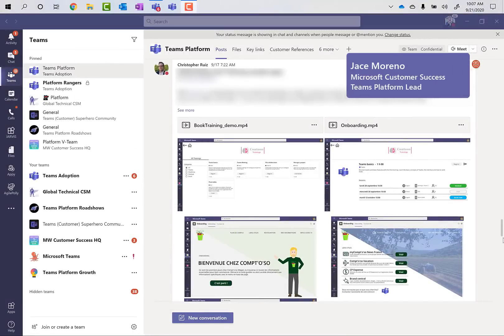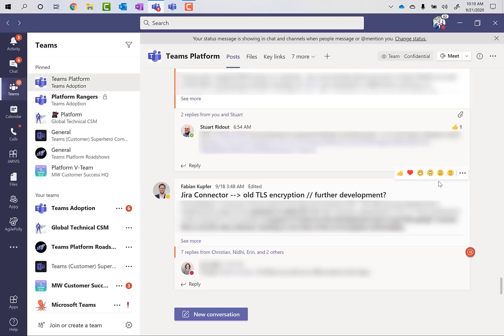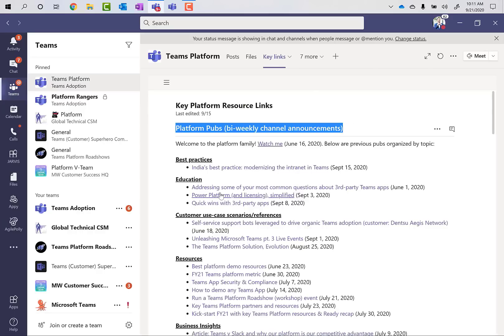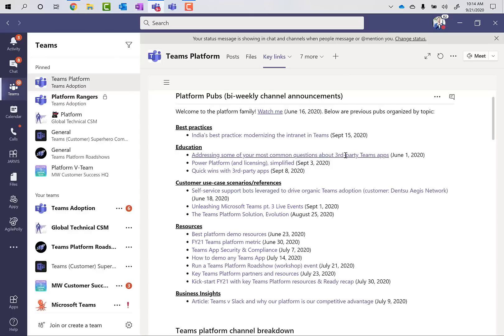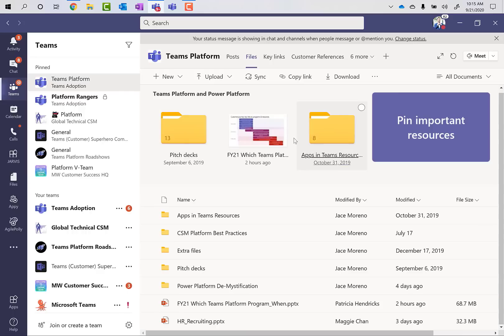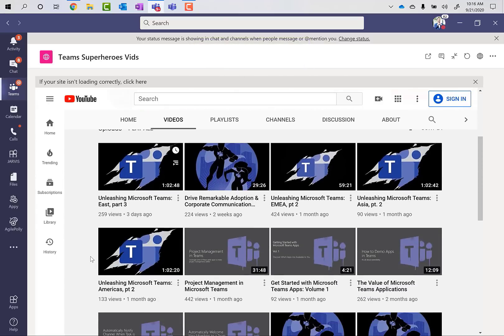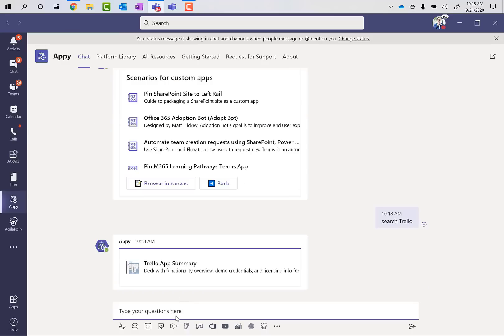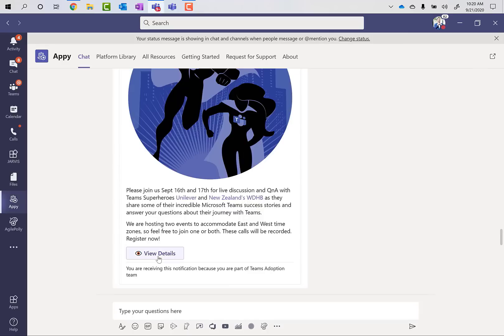Managing communities & channels in Teams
Join Jace Moreno, Microsoft's Customer Success Teams Platform Lead, as he shows us how he and his peers manage a large community of 2,500+ people inside Microsoft Teams. He walks us through his process and gives valuable tips and best practices to help make life easier for community leads and team members alike.